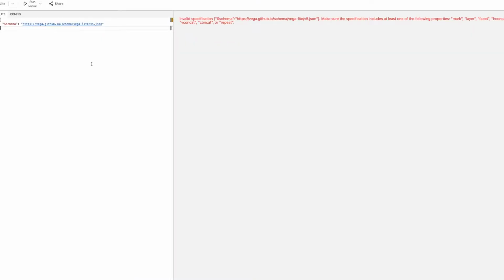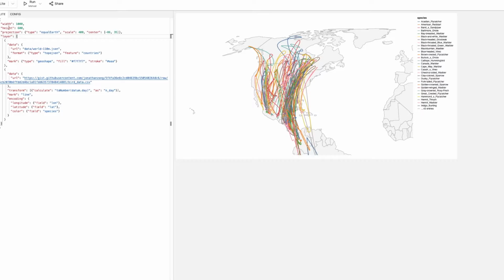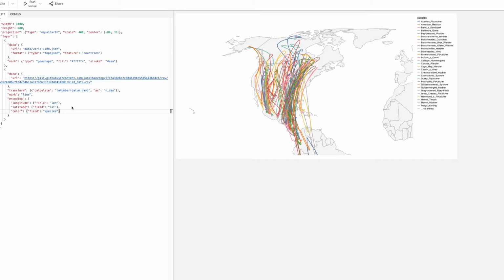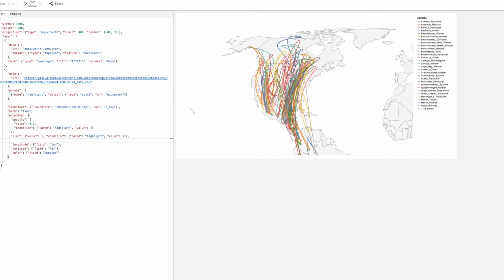Demo of Animated Vega-Lite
By: Jonathan Zong*, Josh Pollock, Dylan Wootton, and Arvind Satyanarayan

We present Animated Vega-Lite, a set of extensions to Vega-Lite that model animated visualizations as time-varying data queries. In contrast to alternate approaches for specifying animated visualizations, which prize a highly expressive design space, Animated Vega-Lite prioritizes unifying animation with the language’s existing abstractions for static and interactive visualizations to enable authors to smoothly move between or combine these modalities. Thus, to compose animation with static visualizations, we represent time as an encoding channel. Time encodings map a data field to animation keyframes, providing a lightweight specification for animations without interaction. To compose animation and interaction, we also represent time as an event stream; Vega-Lite selections, which provide dynamic data queries, are now driven not only by input events but by timer ticks as well. We evaluate the expressiveness of our approach through a gallery of diverse examples that demonstrate coverage over taxonomies of both interaction and animation. We also critically reflect on the conceptual affordances and limitations of our contribution by interviewing five expert developers of existing animation grammars. These reflections highlight the key motivating role of in-the-wild examples, and identify three central tradeoffs: the language design process, the types of animated transitions supported, and how the systems model keyframes.